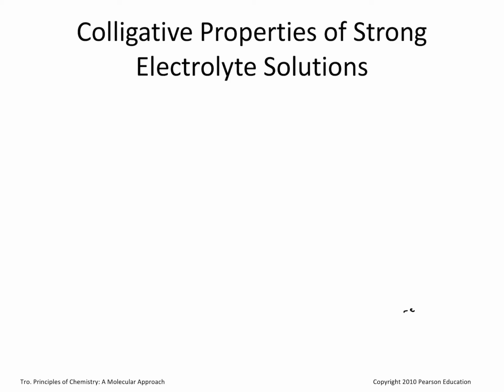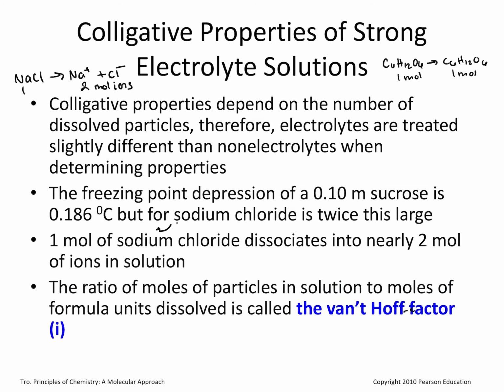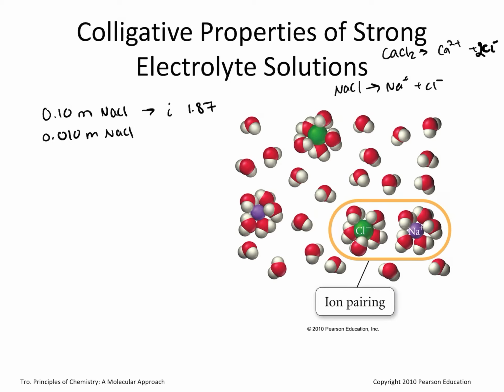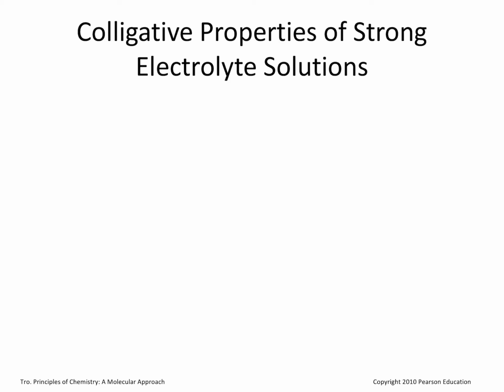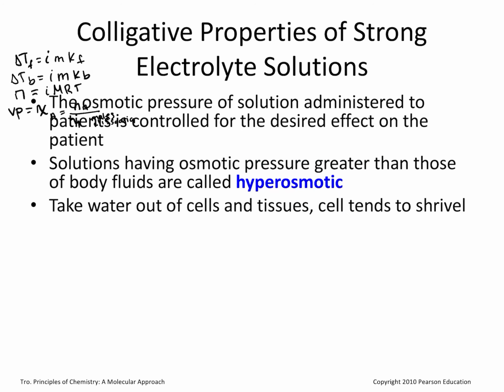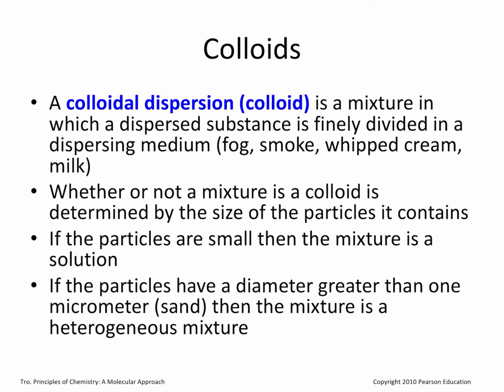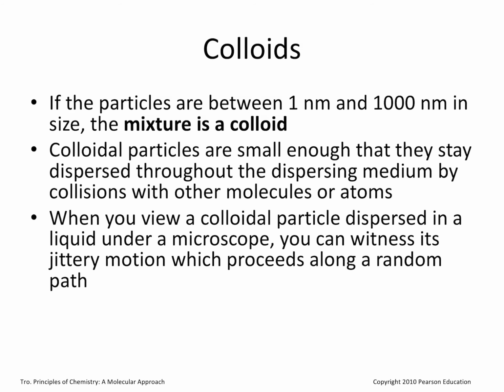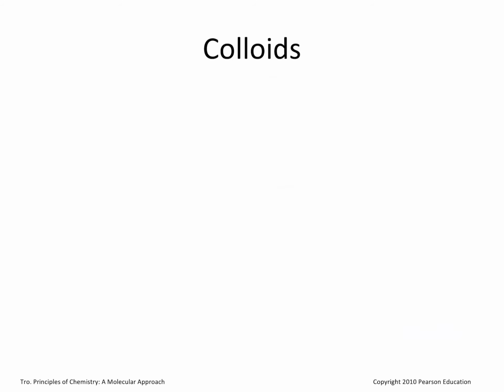Van't Hoff Factor